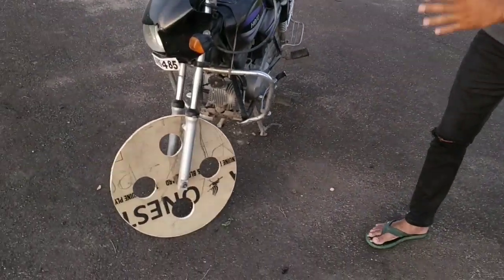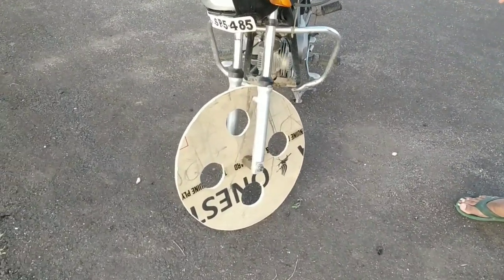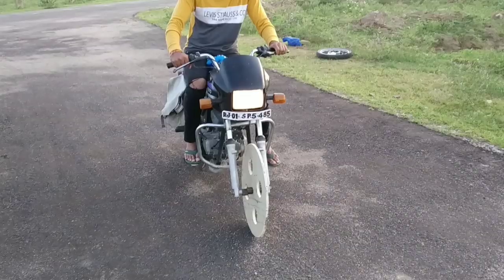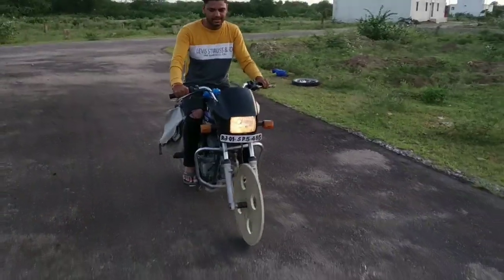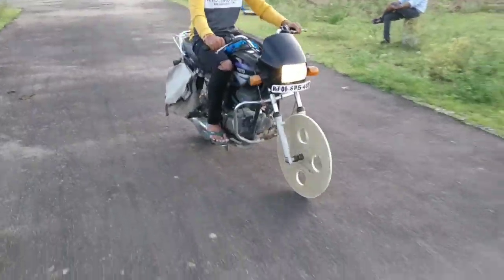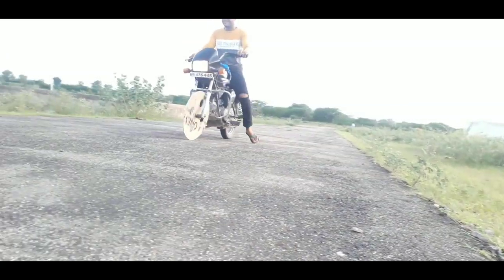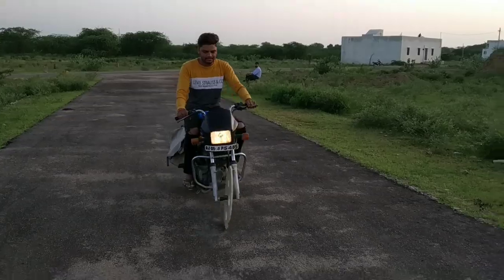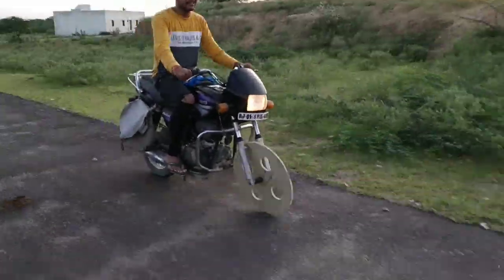लकड़ी का टायर- We Made A Super Strong Wooden Tyre ✓✓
Hello,Dosto Me Hu Raj Aaj Fir Se Aapke Liye Ek Jordaar Experiment lekar aaya hu | Dosto ye video sirf aapke entertainment ke liye he so please aap aise experiment ghar par try krne ki koshish naa kren kyuki humare pass sabhi surksha upkaran maujud rhten hai. Aap aise hi humare naye-naye videos dekhten rhen aur humesha haste rhe aur muskurate rhe!

Team.
The Destroyer Khiladi 💕